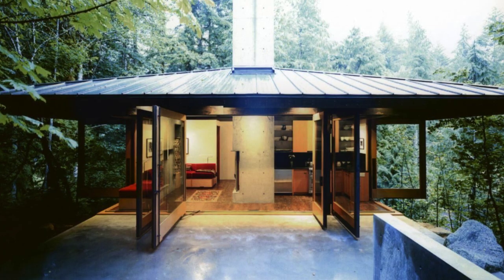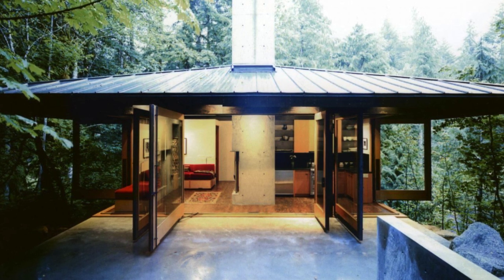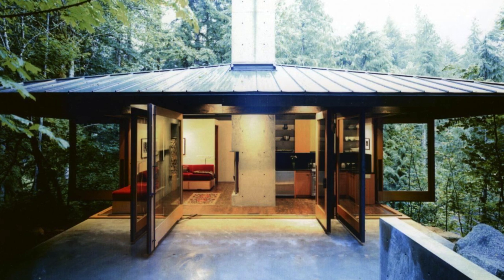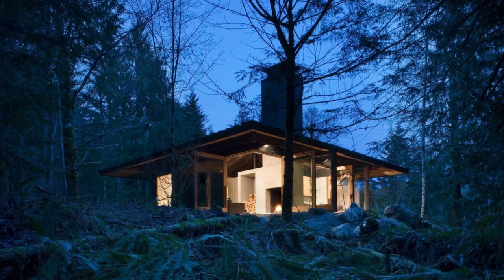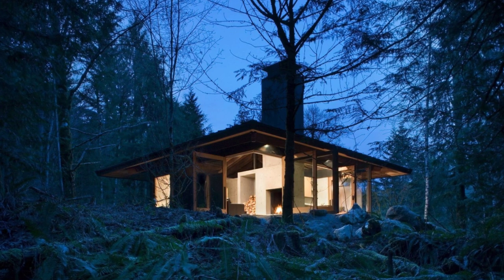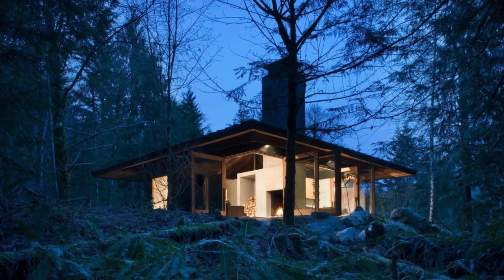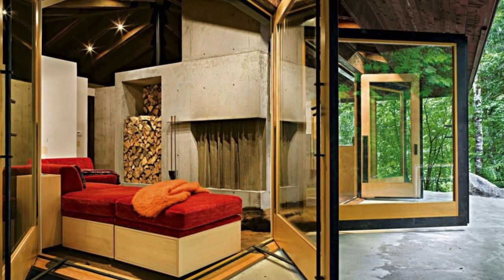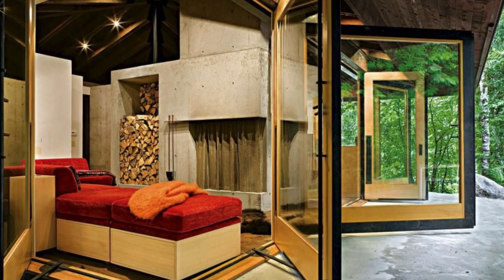600 Square Foot Tye River Cottage Blends Perfectly With Nature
600 Square Foot Tye River Cottage Blends Perfectly With Nature

The Tye River Cabin is a beautifully designed tiny house located in Skykomish, Washington. The 600 square foot tiny house building is situated in a dense forest location near the Tye River, and this meditative tiny house retreat connects to the nature that surrounds it. The tiny house building has a square base for the two-level structure that is rendered in cast-in-place concrete, with a large central fireplace that serves as the core and the anchor for the cabin building. The cabin building has custom-designed, pivoting glass windows that swing open to reveal the corners and the sides of the space, blurring the line between the inside and outside. On the exterior of the tiny house design rusted mild steel siding is used. The modern cabin building has deep overhangs that help to shelter the main living area from the rain.

The Tye River Cabin strikes a perfect balance with its natural surroundings with the use of concrete, glass and wood. The cabin building has concrete patios that extend the living space outdoors and follow the contours of the landscape towards the water. The cabin building is about being outdoors, not indoors. The tiny home has two bedrooms and a bathroom that are just large enough to make the space comfortable. The wood used for the cabin building construction for the flooring, window frames, rafters, and doors was salvaged from an old warehouse that was slated for demolition. The varying tones of the reclaimed wood add some character and texture to the design. Over time, the cabin building will become more and more muted in its appearance, blending in even more than it already does and eventually disappearing into the forest.

Using reclaimed wood is just one of the ways you can make your home design more environmentally friendly. Reclaimed wood is a popular option these days when it comes to building, and you will find a lot of reclaimed wood in all sorts of furniture and home designs. There are many sources of reclaimed wood to include wooden crates, old furniture, barns, public buildings, retired mills, storm-damaged trees, flooring, furniture, fencing, gymnasiums, ships, bowling alleys and more.

As reclaimed wood becomes more and more readily available, choosing it for your home design can be a benefit to the environment. Some of the reasons that reclaimed wood is such a good choice is that it saves energy because it takes  less to refurbish than to cut and transport, it reduces virgin timber harvesting with reclaimed wood being stronger than virgin wood, it eliminates pollution caused by landfill burning, and it reduces fossil fuel use to name a few. Reclaimed wood will also bring character to any home design. Reclaimed wood comes with a history, and it doesn't conform to a perfect design. Reclaimed wood has natural aged coloring, indentations, and other scars of wear and tear and it has a story to tell. Reclaimed wood is just one step towards keeping materials out of the landfill, and a good idea when it comes to your furniture and building options.